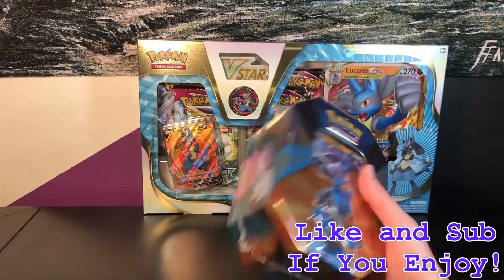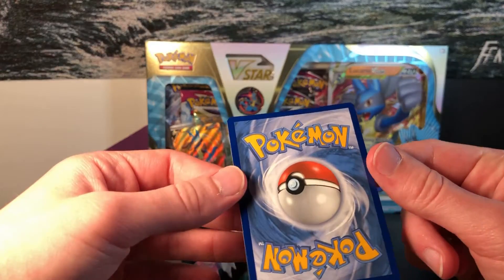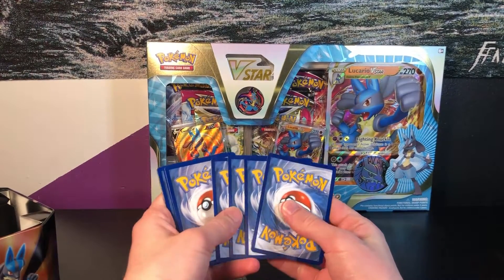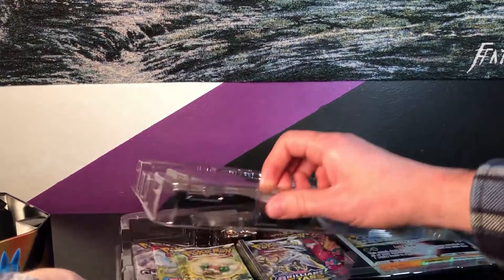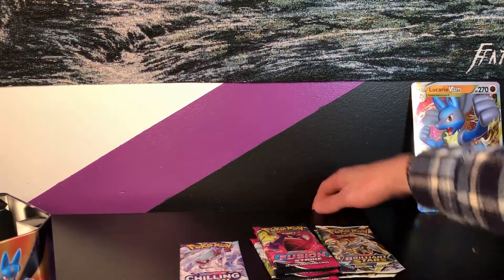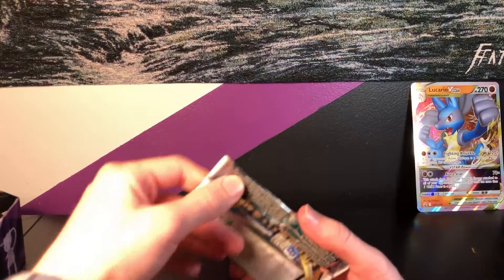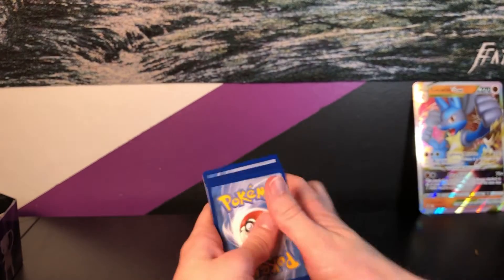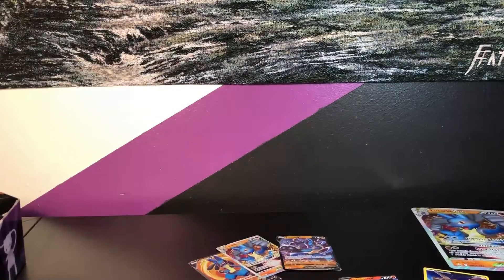Even More New Pokémon Tcg Products! Lucario Premium Collection!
What’s up Dogg’s! Today we opened up Lucario Premium Collection and a Lucario Tin! The V Max magic was real in this video! Let me know your favorite set from Sword and Shield! It means a lot to already be at 179 subscribers at the time of this video! I have a lot of different things to watch on my channel. Let me know if yall have any ideas for different videos yall would like to see! Thank y’all for watching and check out some other videos if you want! I hope y’all have a great day I’ll see y’all on Friday! Peace!

I started a discord server for us too! We can show off our Tcg pull, shiny pokemon, or just chat! If you want to join click this link!

To find what we opened in today's video click these links!

Here is the link for the Astral Radiance Pokemon Center Elite Trainer Box

Here is the link for the Brillant Stars Pokemon Center Elite Trainer Box